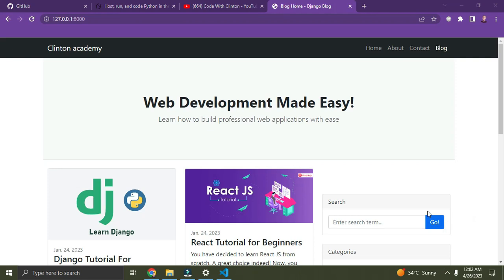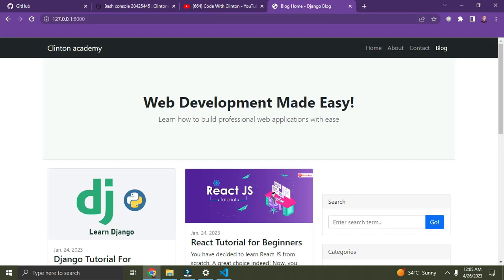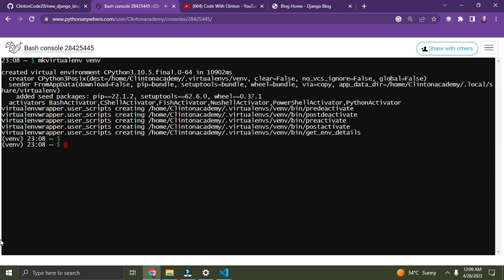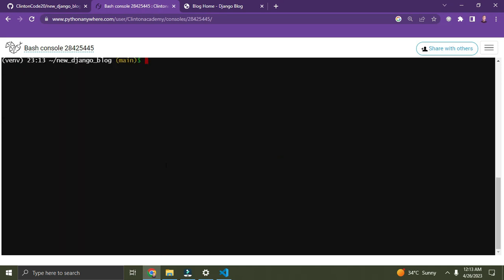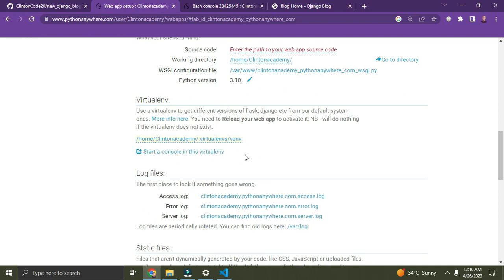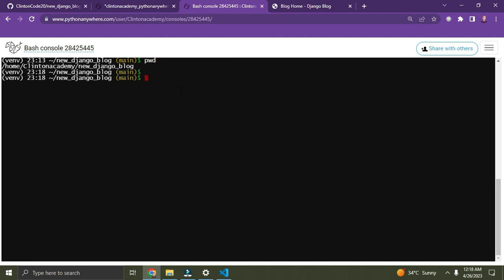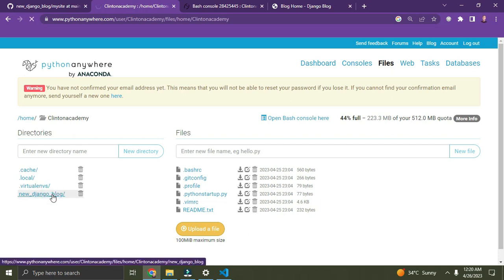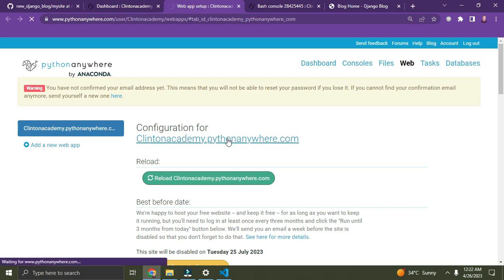Deploy a Django Web App on PythonAnywhere.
In this video, I 'll show you how to deploy a Django web application on PythonAnywhere, a cloud-based Python hosting platform. You'll learn how to set up a virtual environment, create a database, configure your settings, and deploy your application. By the end of this tutorial, you'll have a fully functional Django app live on the internet!

Let's go. 🚀